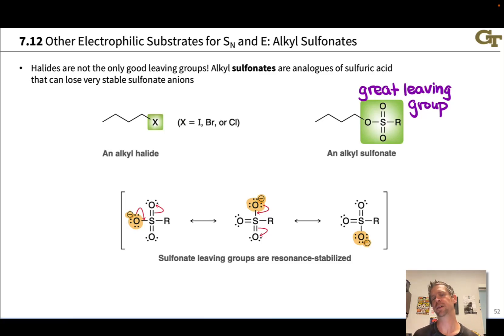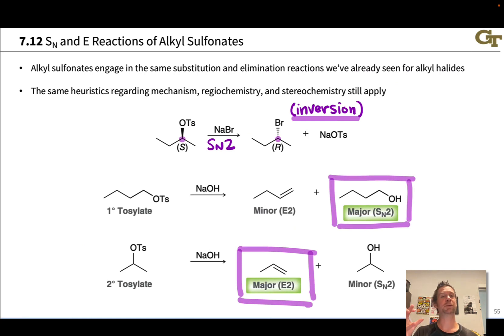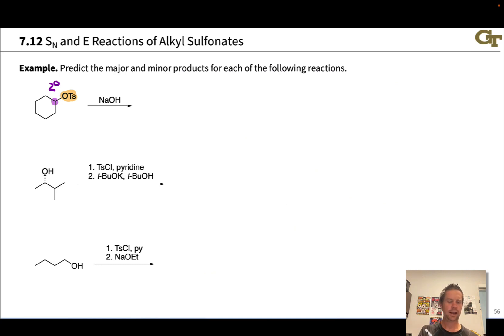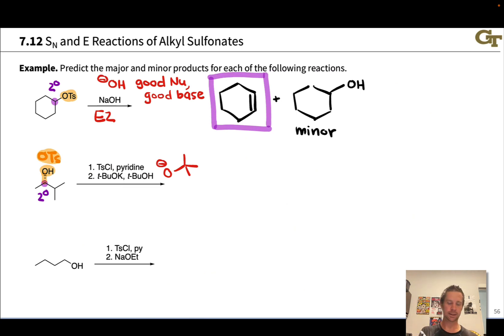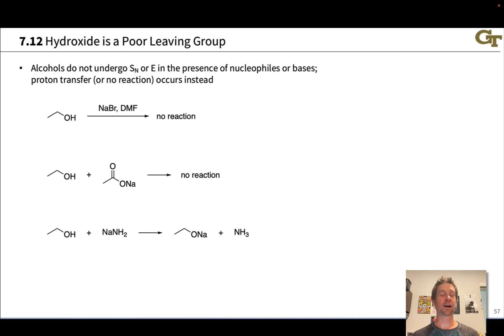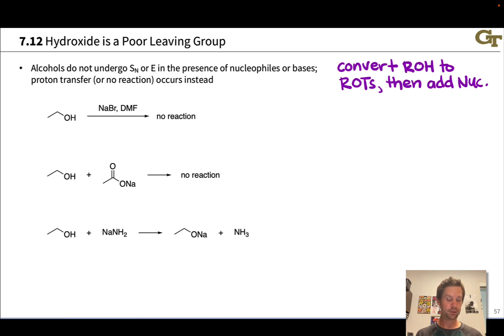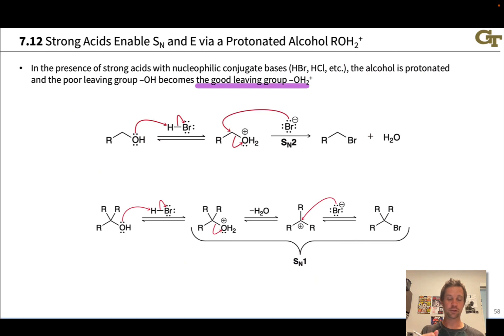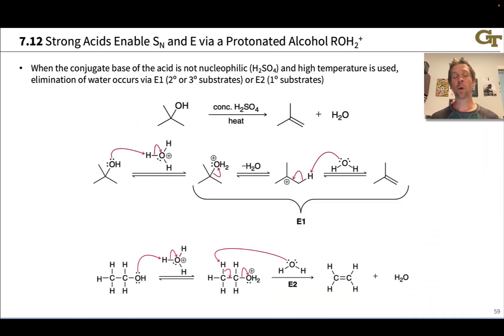Alkyl Sulfonates Revisited; Substitutions and Eliminations of Alcohols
00:00 Review of Alkyl Sulfonates
01:35 Alkyl Sulfonates in S(N) and E
02:39 Practice with Reactions of Alkyl Sulfonates
07:15 Converting Alcohols to Alkyl Sulfonates
09:29 Alcohols in Strong Acid
11:45 Eliminations with Sulfuric Acid